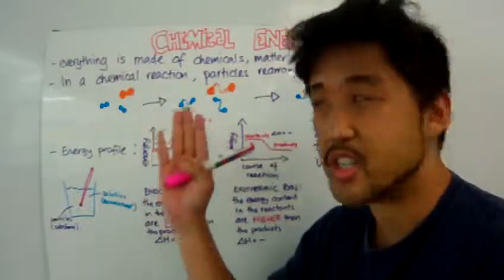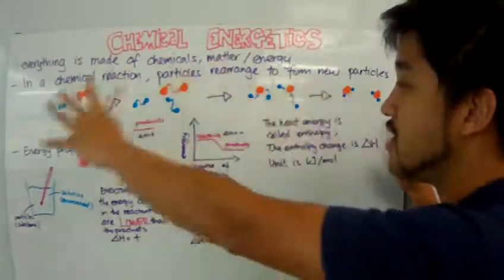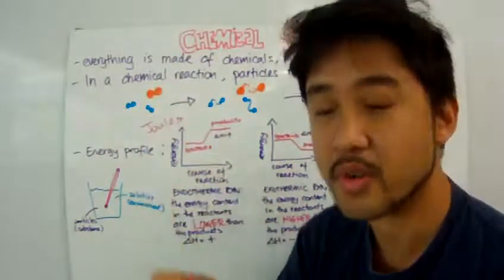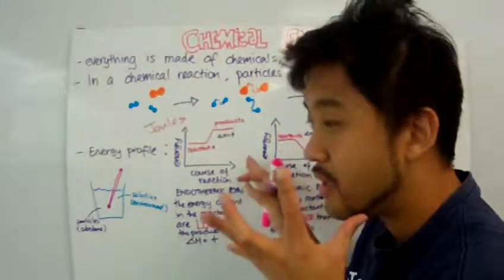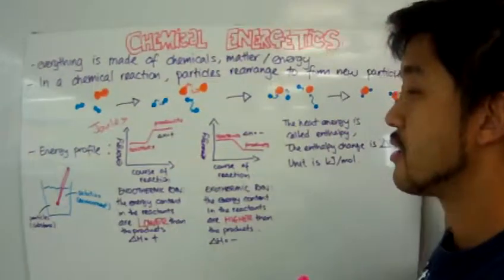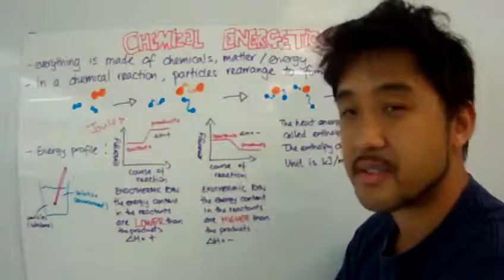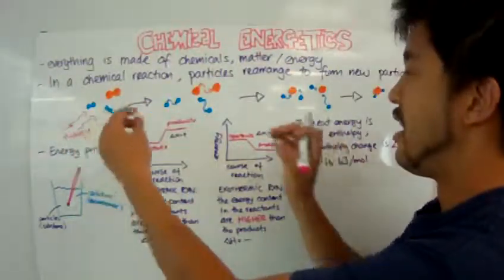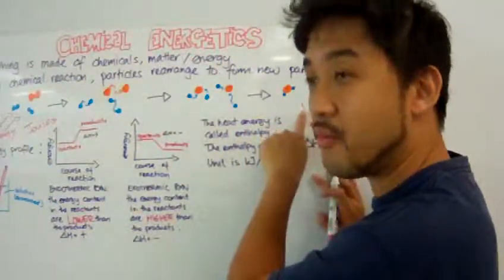Tenby Year 10 Chemical Energetics Lesson 1: Intro to energy during a chemical reaction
One cool thing about chemistry is that during a chemical change, stuff can get cooler or warmer... or explode! What is happening? It all has to deal with what is happening to energy during the course of a chemical reaction. We're gonna do a simple energy profile here.

LO:
Describe the meaning of an endothermic and exothermic reaction.